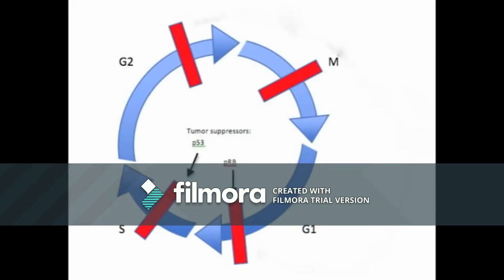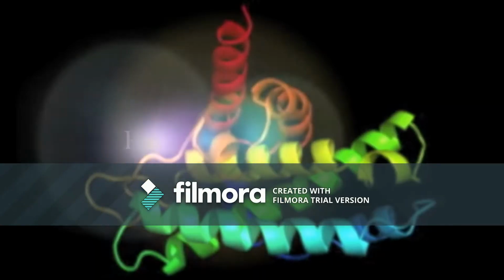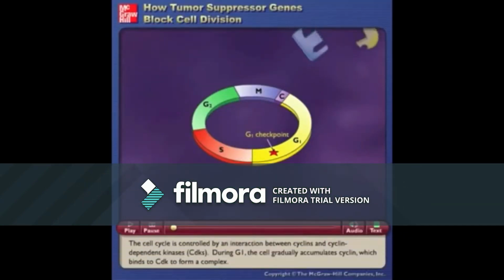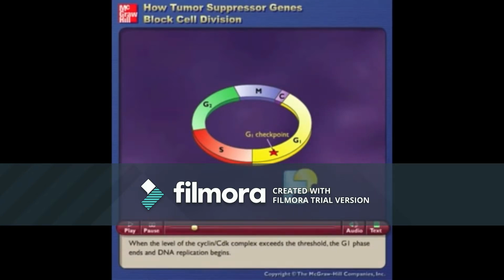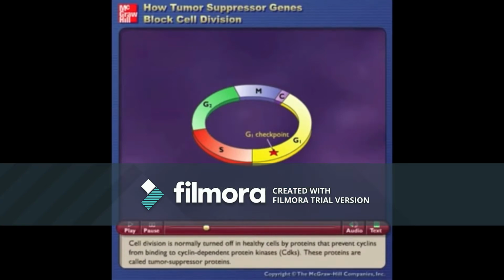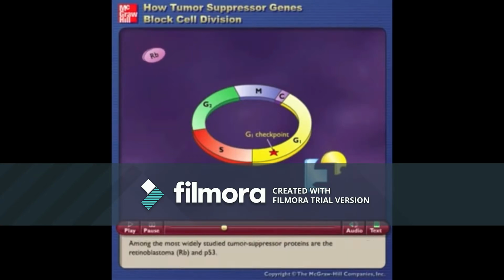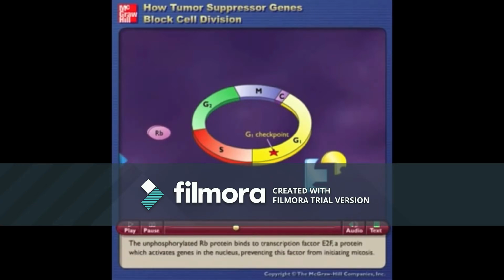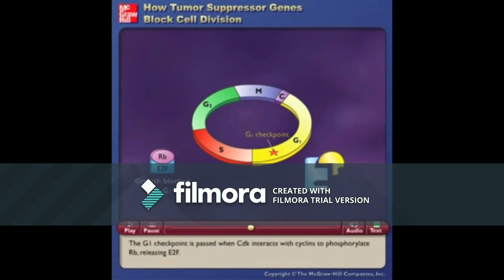GTB 504 ( TSG)